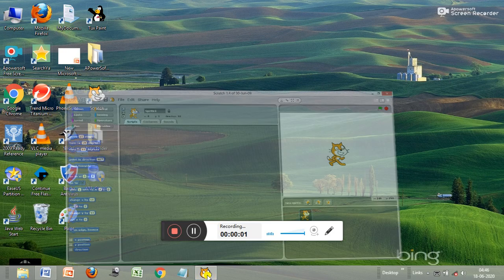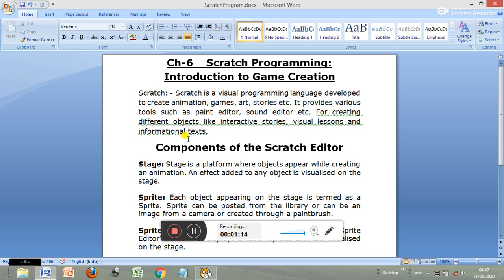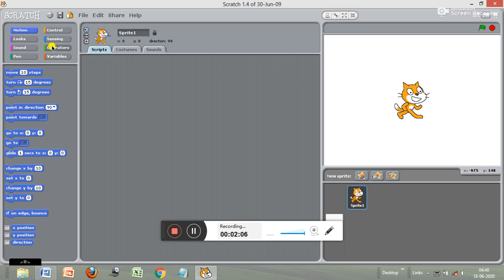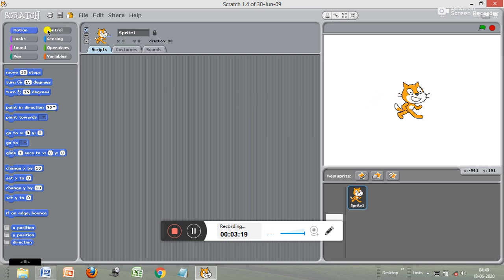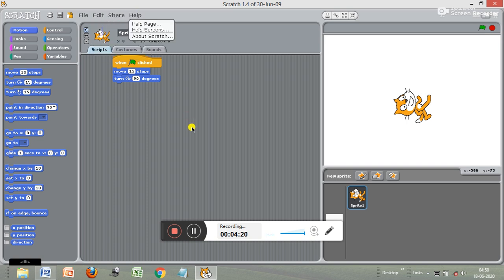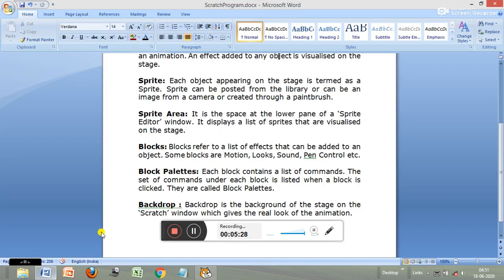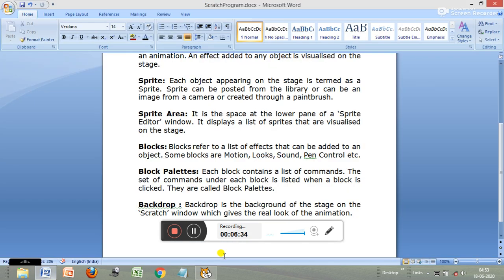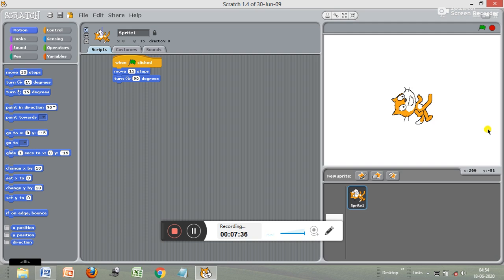Class-6, Computer Studies, Ch-6, Scratch Programming: Introduction to Game Creation.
Introduction of Scratch Programming.